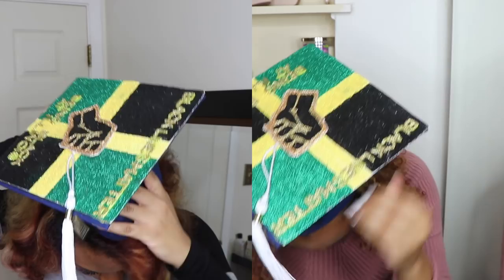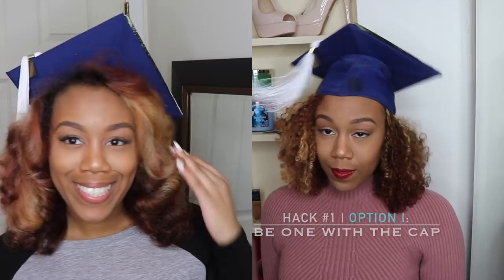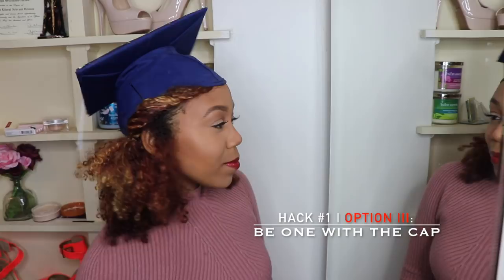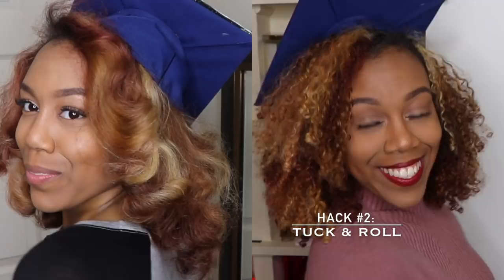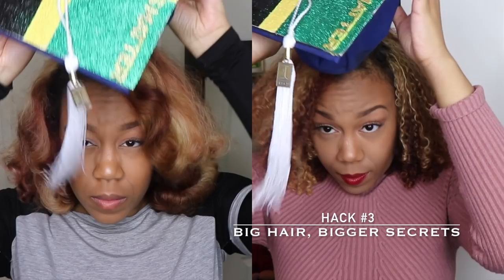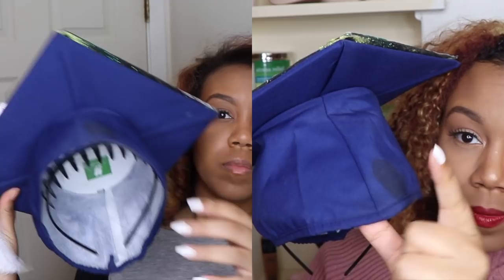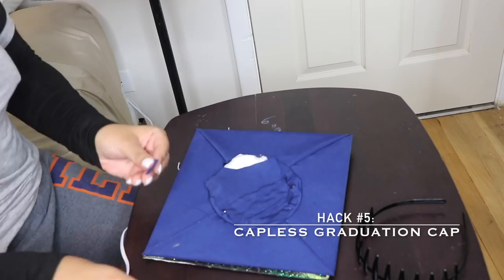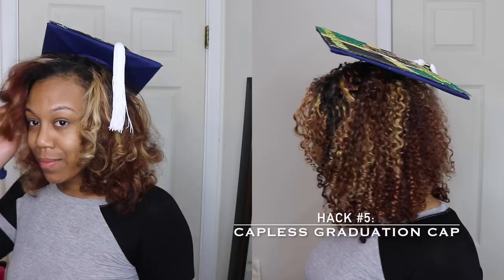5 Graduation Cap HACKS | ALL Hair Types!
It's graduation seasoooon. I hope these straight and curly girl friendly graduation cap hacks are helpful curlfriends!

M U S I C

M y C u r l y D e t a i l s

➨Big chop: 2012
➨Started growing my hair out: 2014